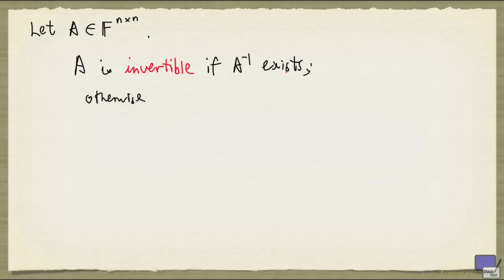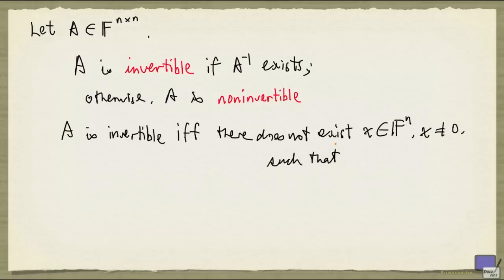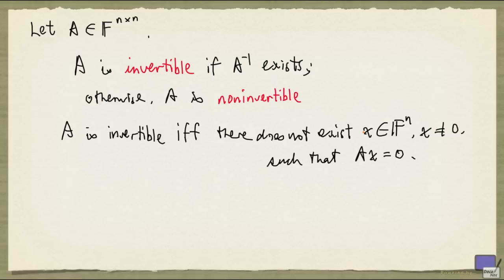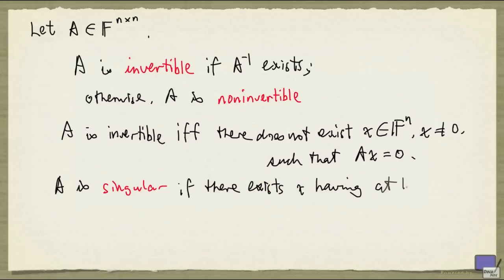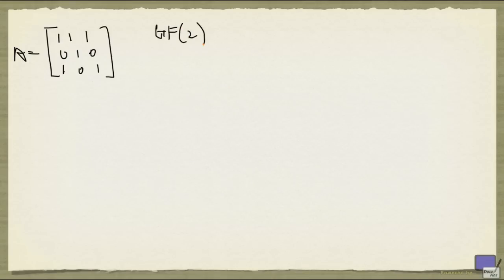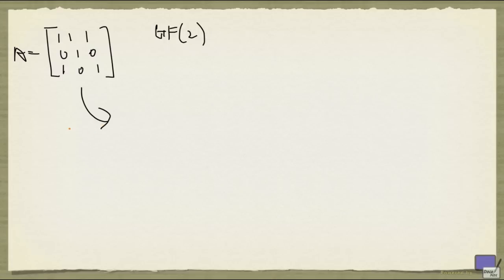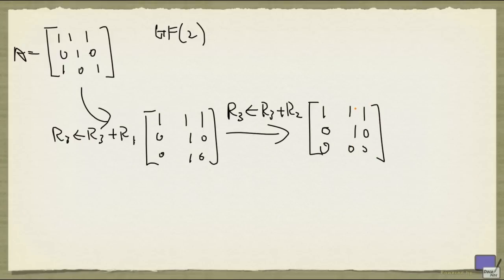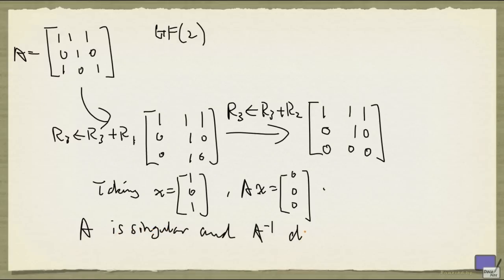Week 6 - Singular matrices